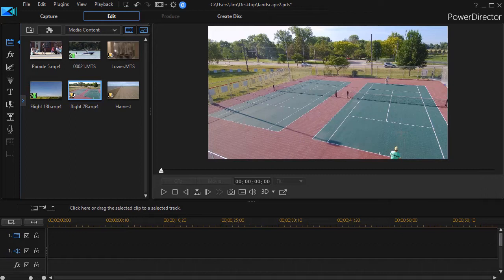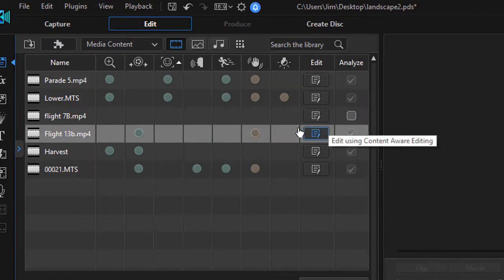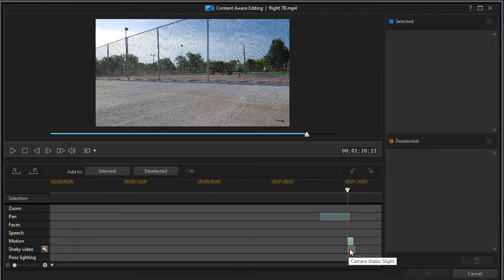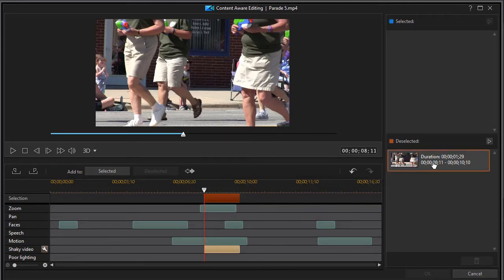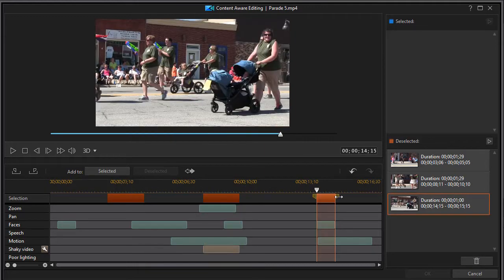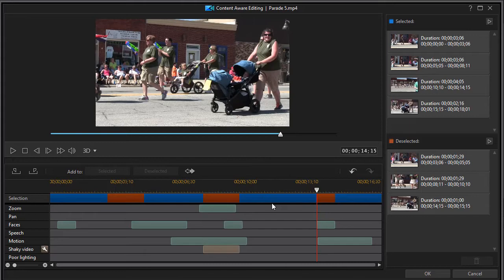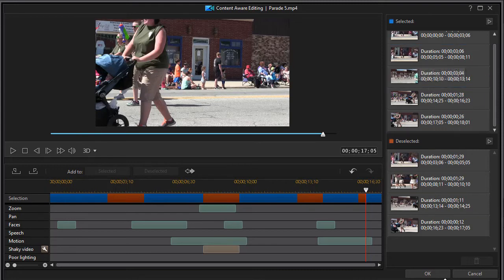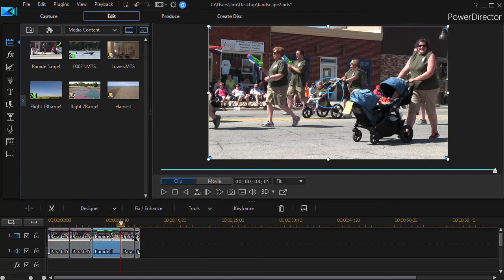PowerDirector - Tips on using content aware editing - part 2